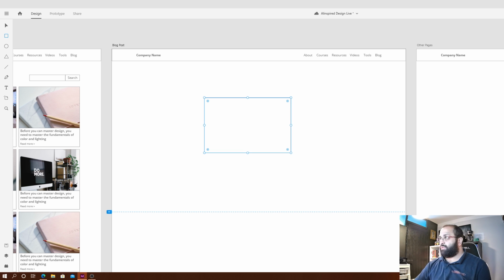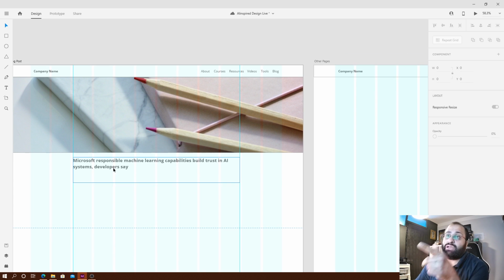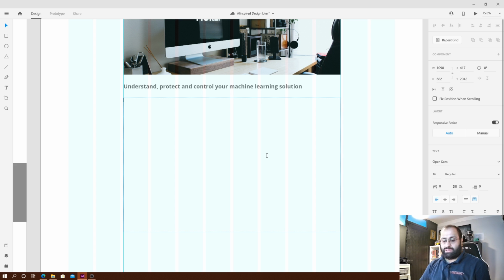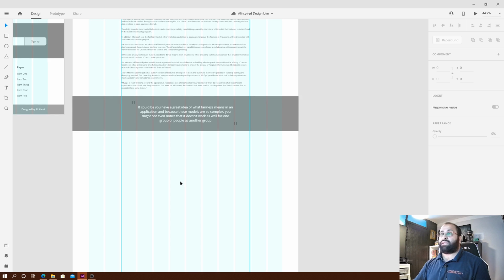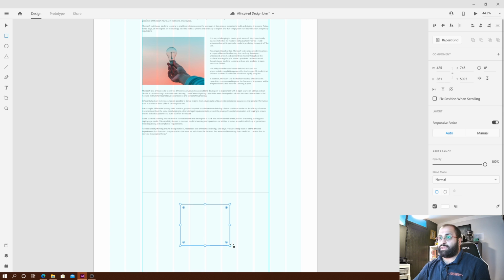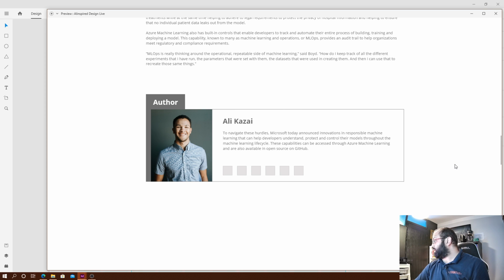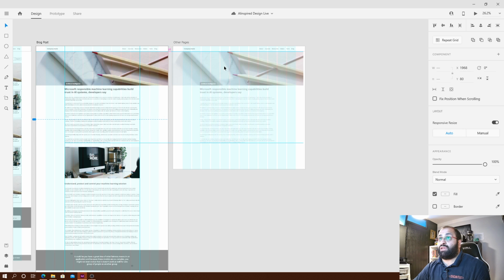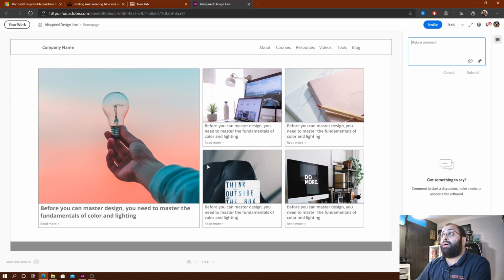Web development from UI design to final publish. Part 2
In this video I begin the journey of building a full blogging site by creating a basic wireframe UI design in Adobe XD -- Watch future episodes live or subscribe for more content

Adobe XD is an awesome design tool for people who want to focus on UI Design, UX Design, Prototyping, Responsive Web Design and more.